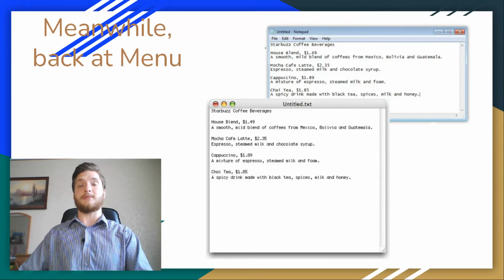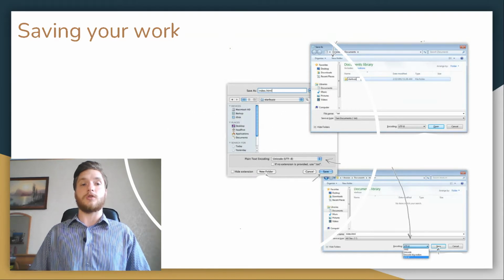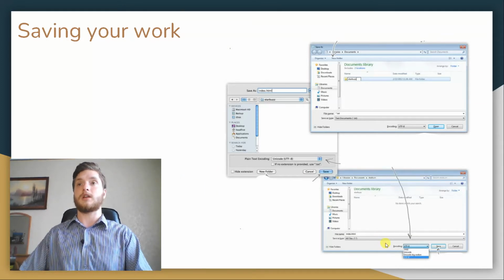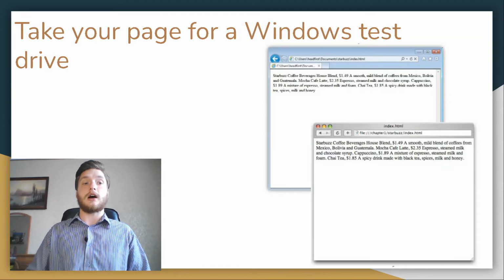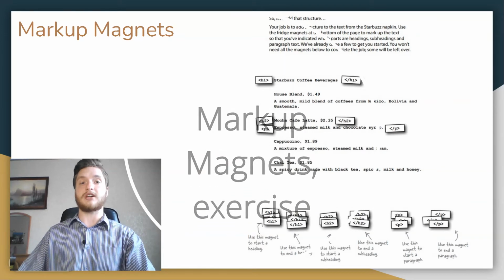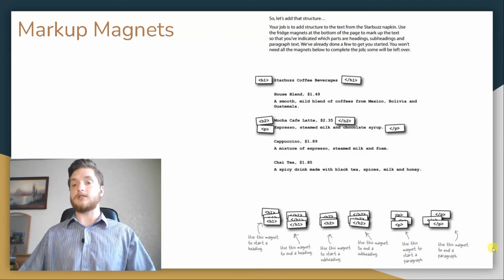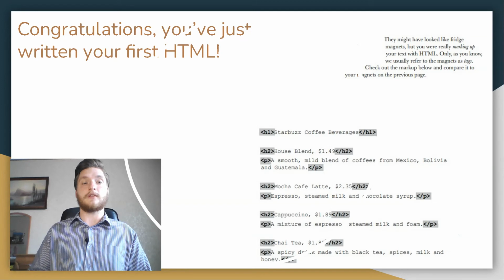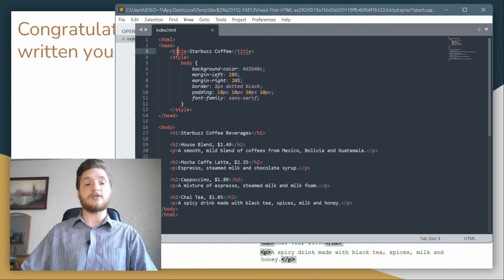Lesson 4. Meanwhile, back at menu HTML. HTML for beginners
In this Lesson 4. Meanwhile, back at menu HTML. HTML for beginners Okay, now that you know the basics of creating a plain-text file, you just
need to get some content into your text editor, save it, and then load it into
your browser.
Start by typing in the beverages straight from the CEO’s napkin; these
beverages are the content for your page. You’ll be adding some HTML
markup to give the content some structure in a bit, but for now, just get
the basic content typed in. Additional materials page code in the archive on Google Drive at the link.